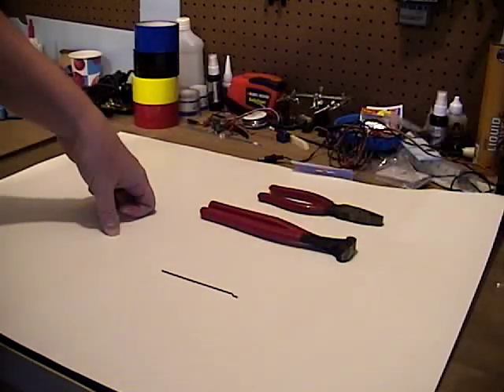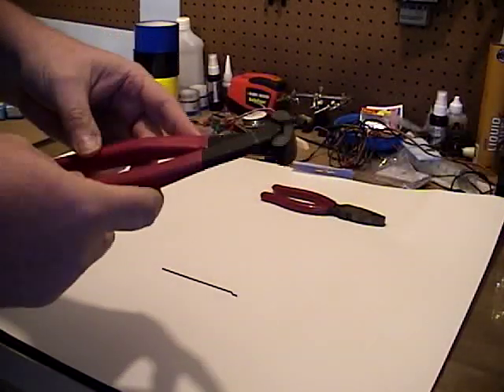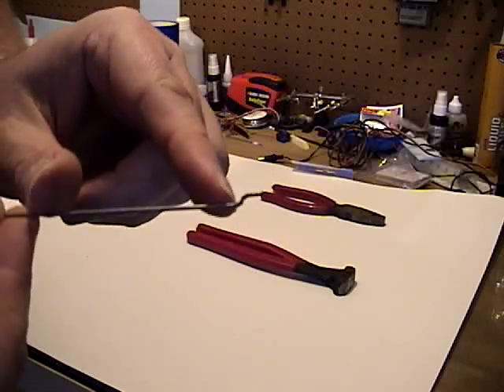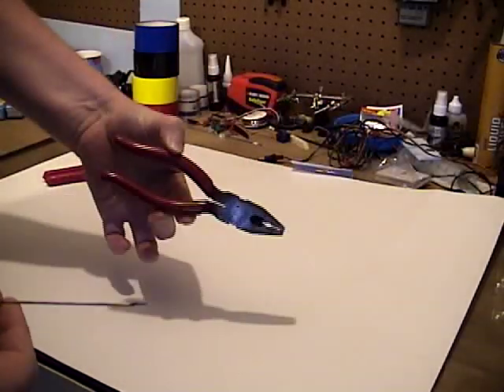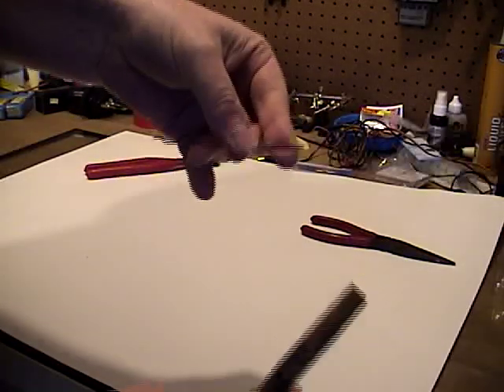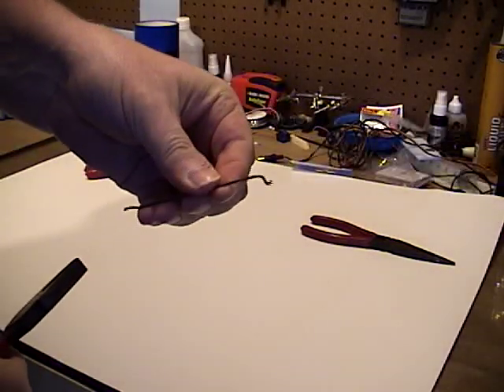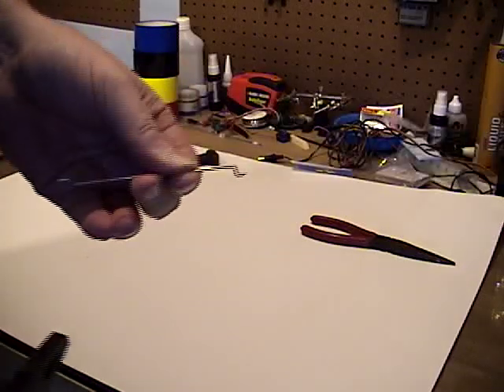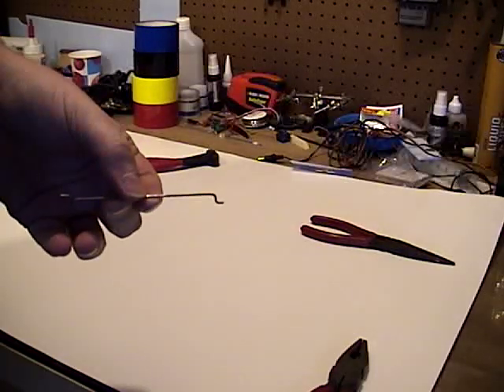Z Bends, "MY" Way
After noticing that a friend just purchased a set of Z Bend Pliers to aid him in making Z Bends for his control linkages, I thought it would be of benefit to show how I make Z Bends. I have a set of these pliers that I bought ages ago, but never use them as they do not yield very good Z Bends.

See how you, too, can pull off a nice, professional Z-Bend with only a pair of standard pliers!

Don't forget to check out my podcast for all kinds of information about the Radio Controlled Flying Hobby!